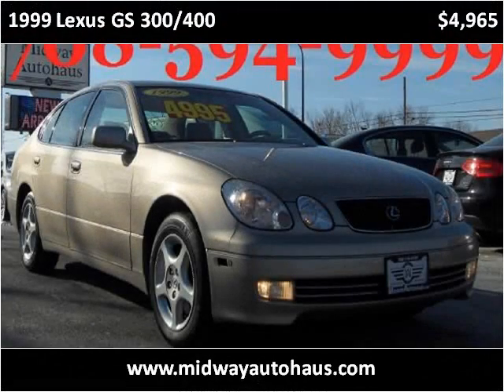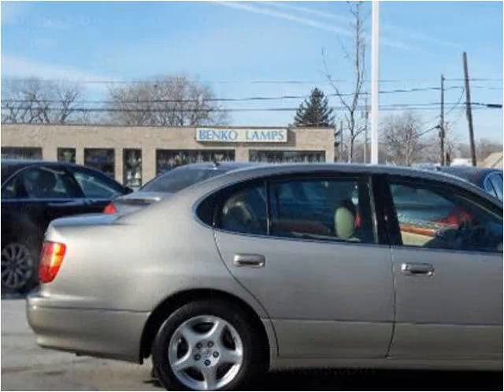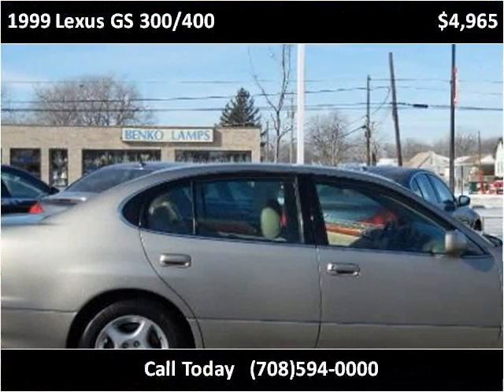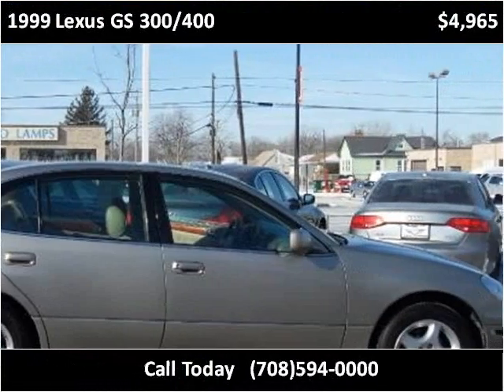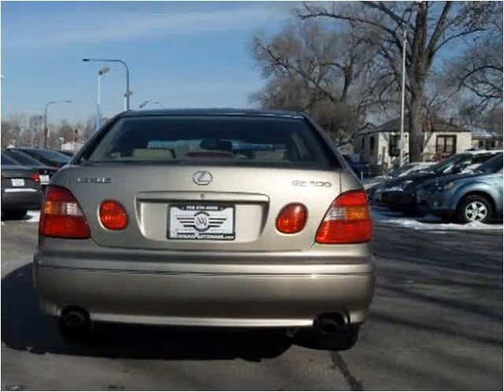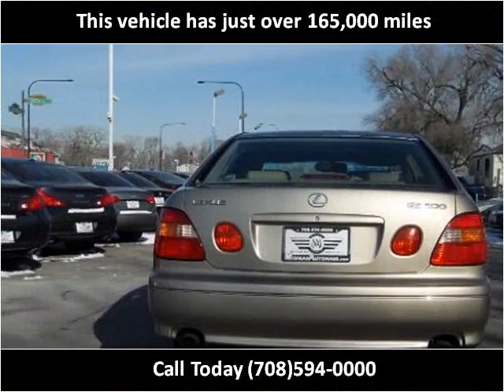1999 Lexus GS 300/400 Used Cars Bridgeview IL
This 1999 Lexus GS 300/400 is available from Midway Autohaus.